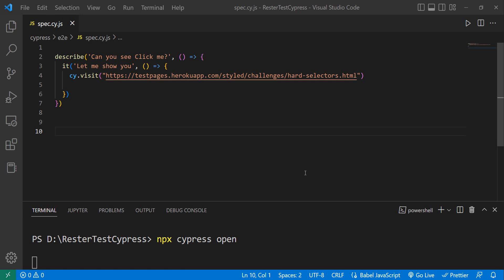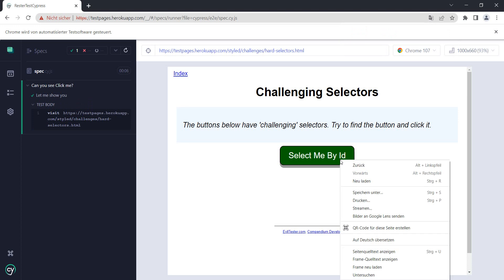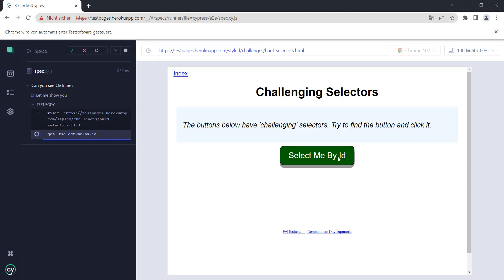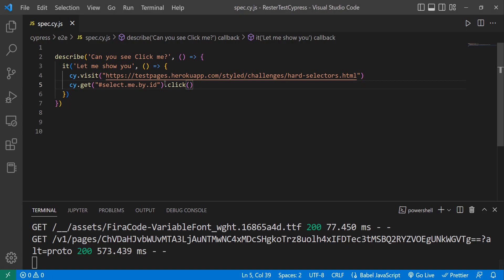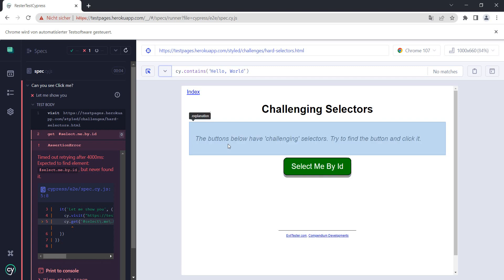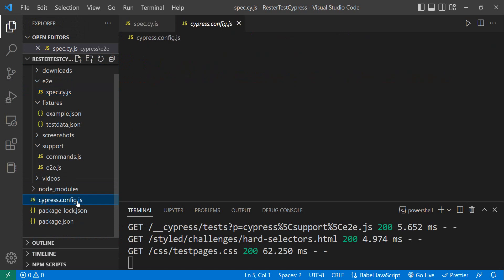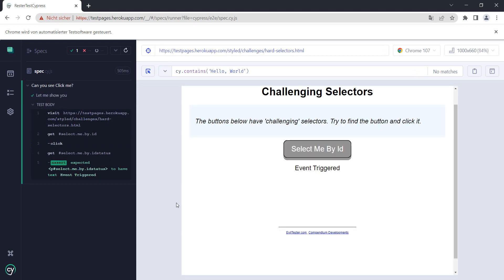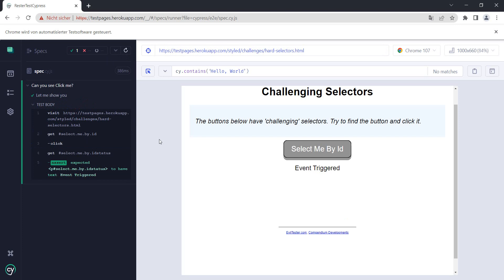SIMPLE 3 Steps to get Locator in Cypress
Strategy to get locators in Cypress
Locator Strategy